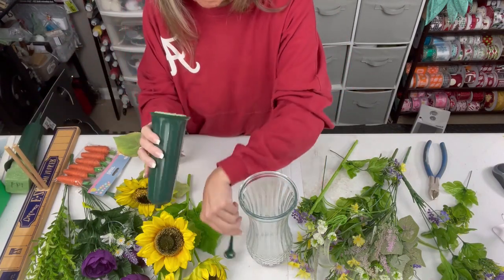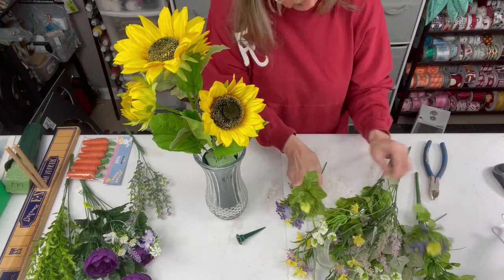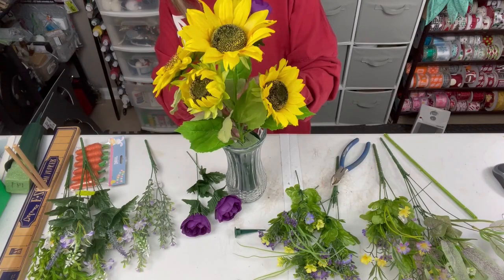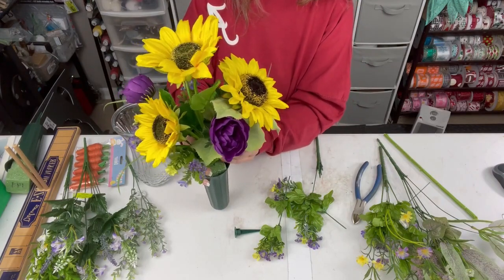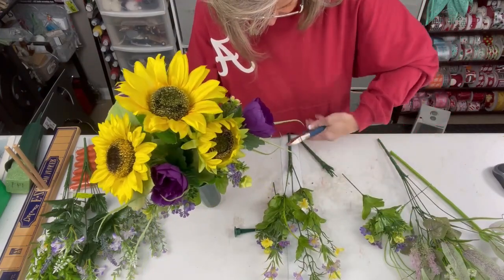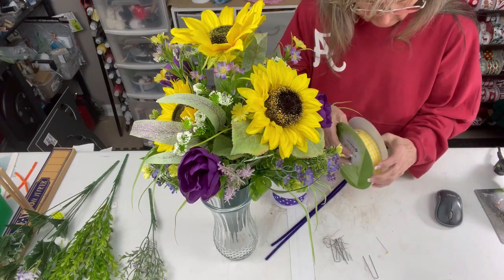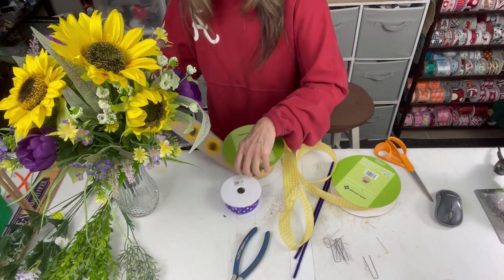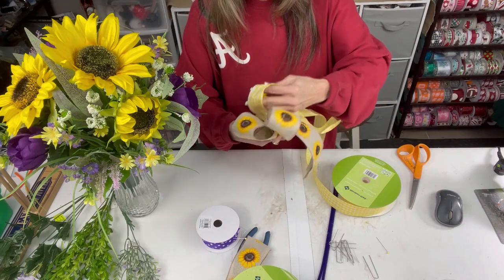How to Make a Cenetery Vase Arrangement, Sunflowers and Roses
In this video I will be making a Cemetery Vase arrangement, using yellow sunflowers and purple roses. I have a cone vase that can be used to stick directly in the ground or you can remove the stake and put in the vase. I am using some pretty yellow sunflowers, purple roses, some wild flowers and several variations of greenery. I will be adding two bows to the arrangement per the request of the lady that ask me to make this for her.

EZ Bow Maker
Hot Glue sticks
Fairy Lights